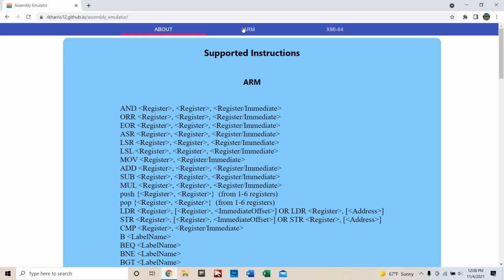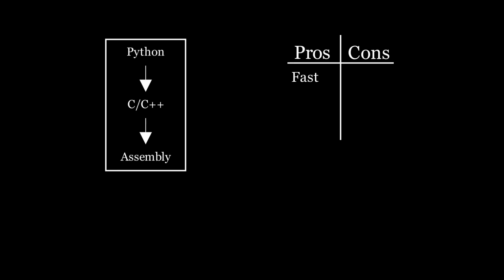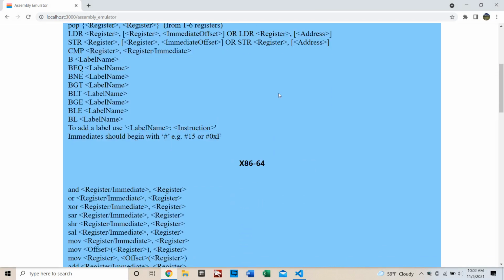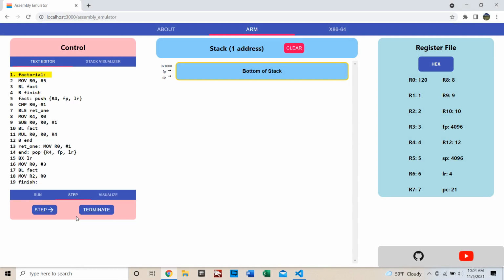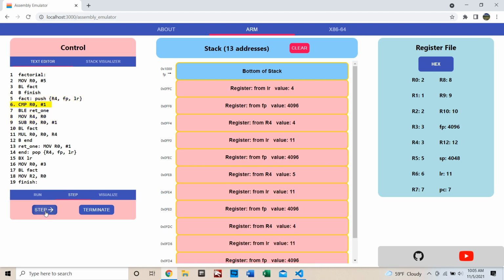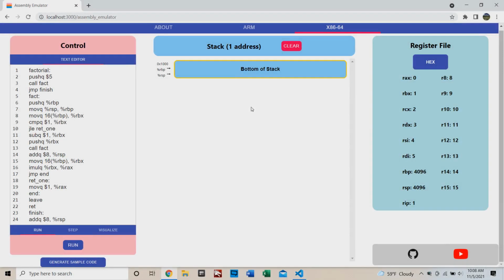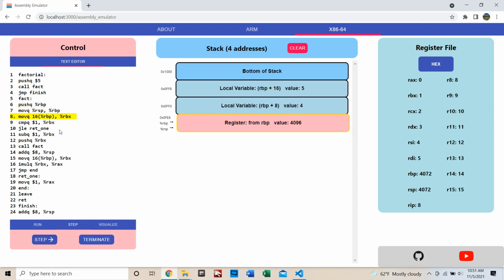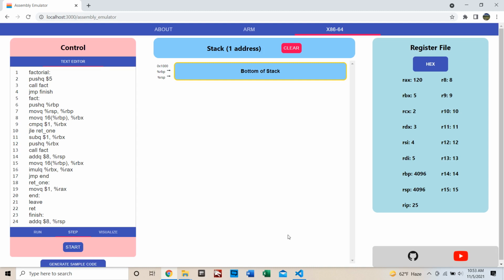ARM & x86-64 Assembly Code Emulator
Assembly language emulator and visualization tool for ARM 32 bit and x86-64 instruction sets